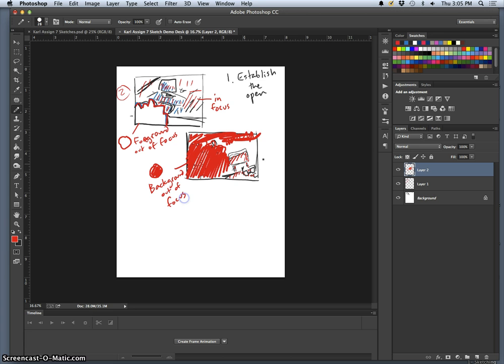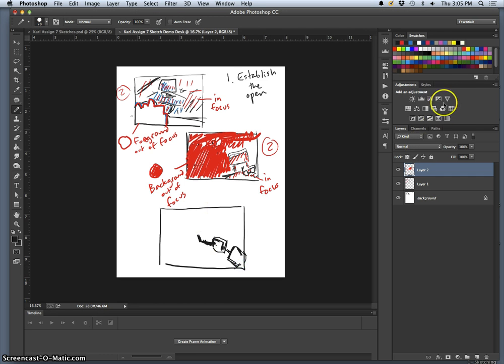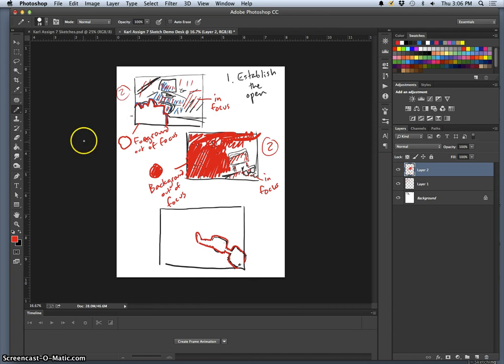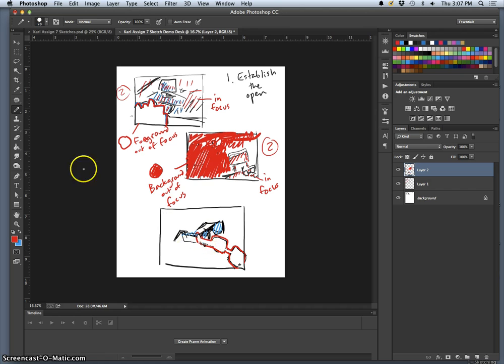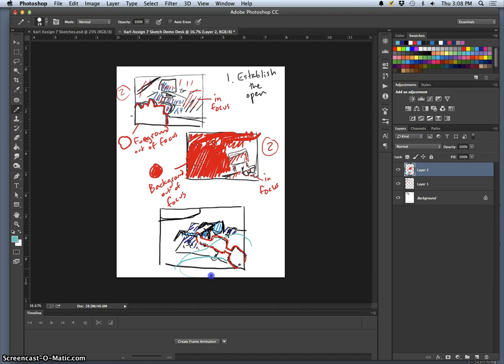2 Putting the Sketching into Practice